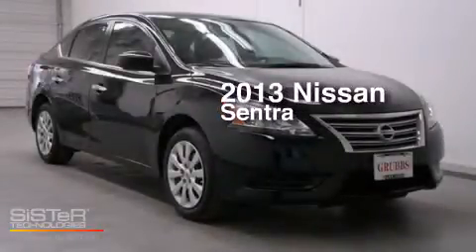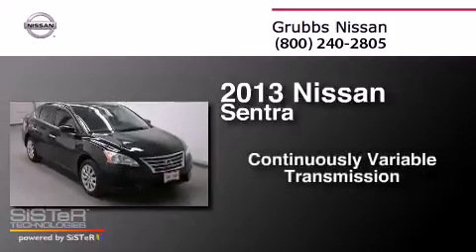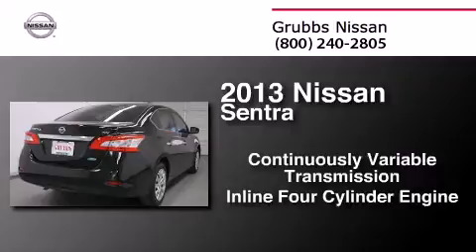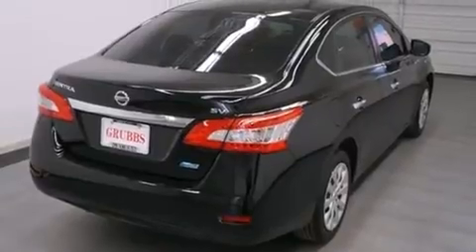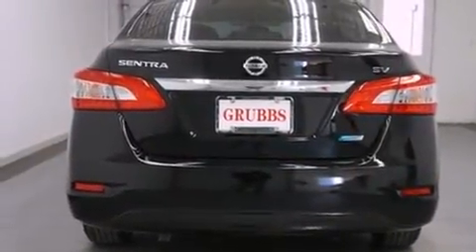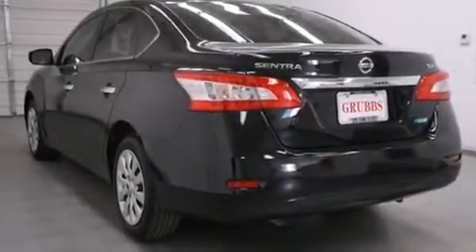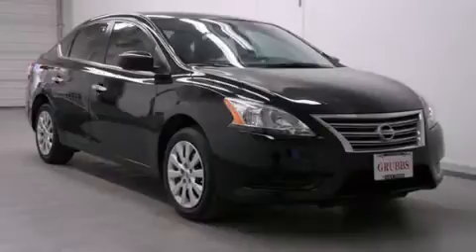2013 Nissan Sentra Arlington TX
We have been honored to serve the Bedford TX area , we promise that your experience at our dealership will exceed your expectations ! Year : 2013 Make : Nissan Model : Sentra Engine : 1.8L 4 cyls Trans .